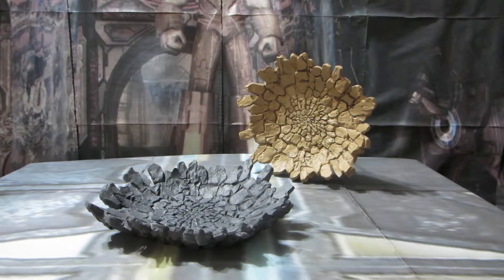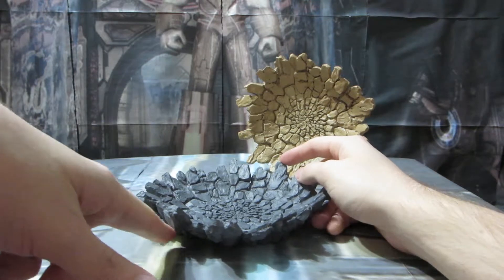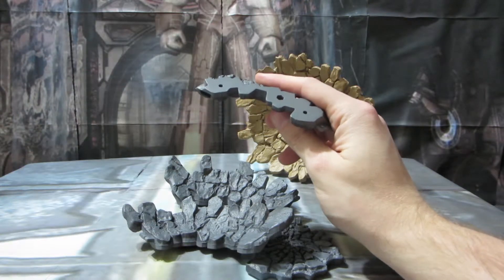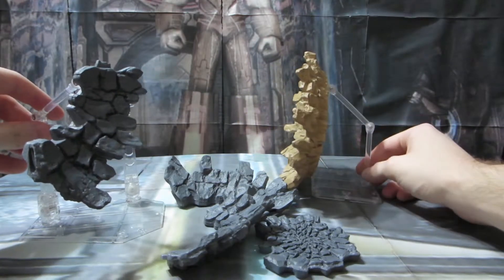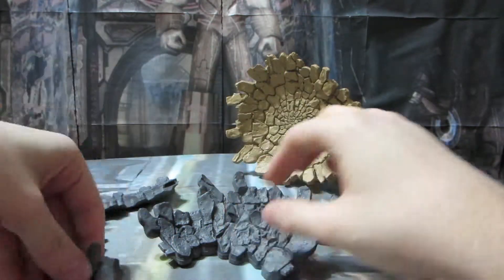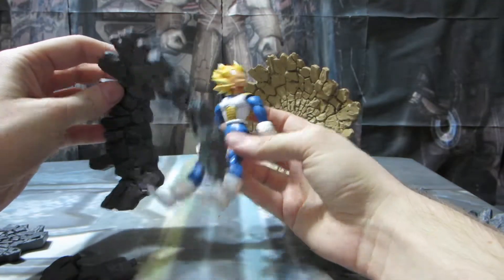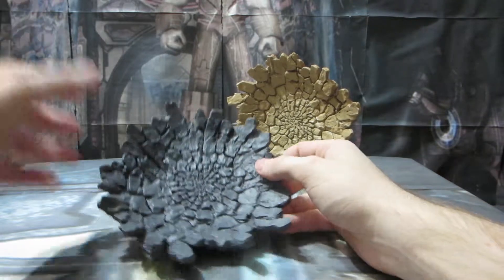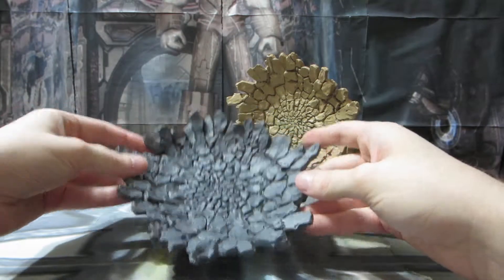PDA Impressions of Tamashii Effect Impact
With an earth shattering crash, Brian gives his impressions of the Tamashii Effect Impact pieces.

These display accessories come in two colors; beige and grey.  They are designed to look like a crater formed from an impact as seen in popular pieces of fiction like Dragon Ball Z.  But they are not dedicated solely to DBZ and can be used in practically any display of figures.

Brian uses them in numerous displays of Transfromers, Marvel figures, even Link figures could use them.  They add a dynamic punch to any figure display.